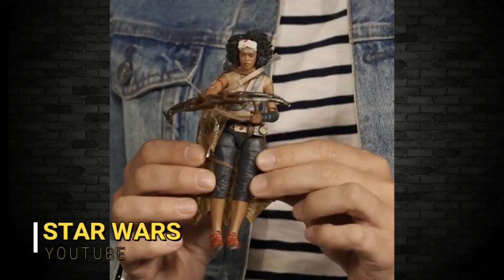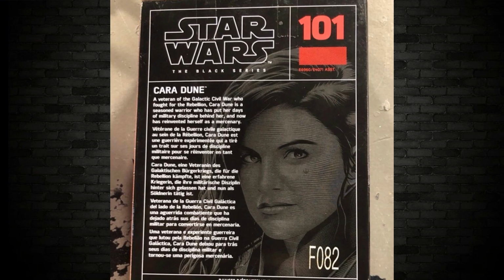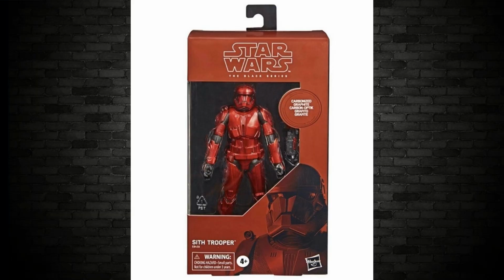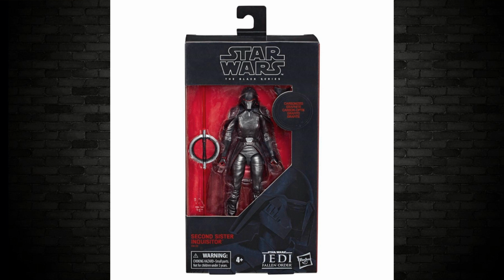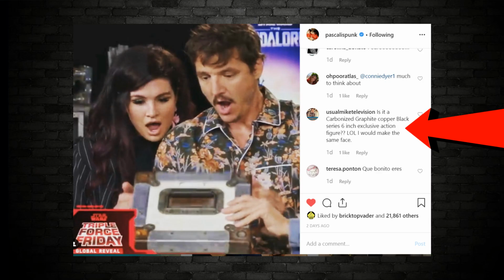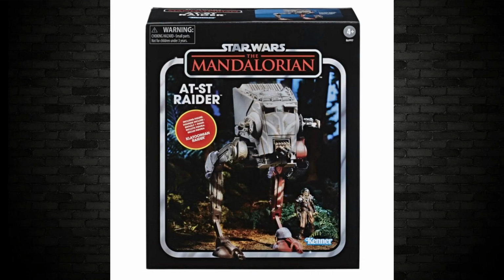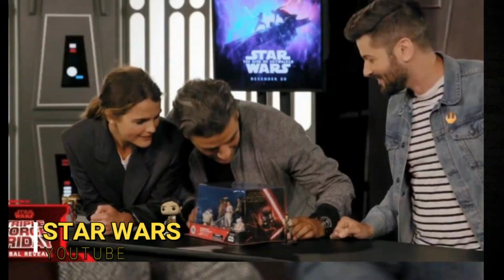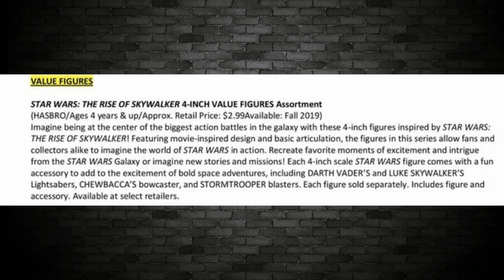STAR WARS ACTION FIGURE NEWS FIRST LOOK AT GLOBAL TRIPLE FORCE FRIDAY REVEALS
In this video we check out the STAR WARS ACTION FIGURE NEWS FIRST LOOK AT GLOBAL TRIPLE FORCE FRIDAY REVEALS

Thanks to:

@kylocollector on Instagram

Usualmike Television
AUSTRALIA

TAP THE LITTLE BELL